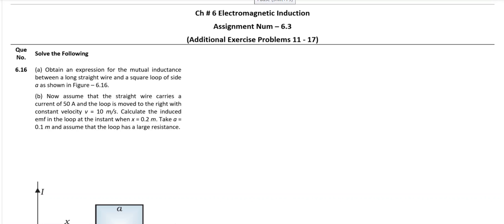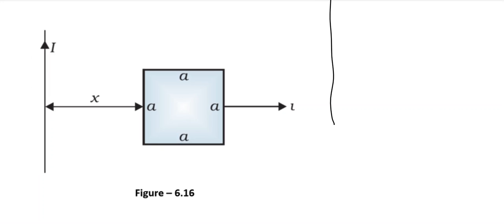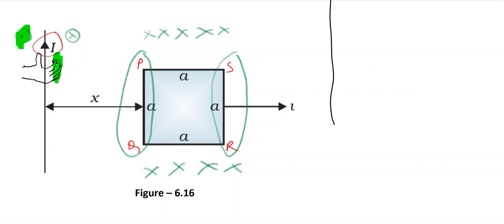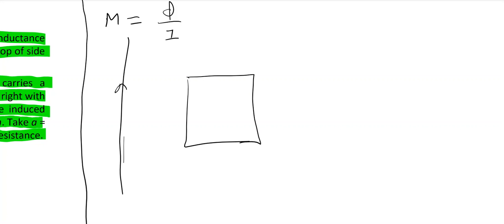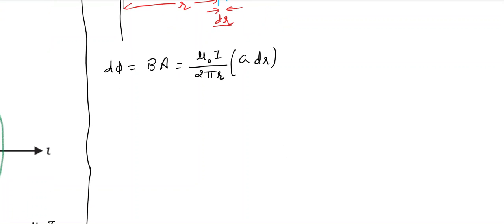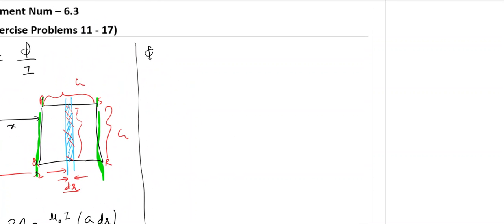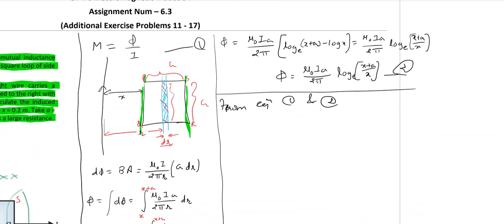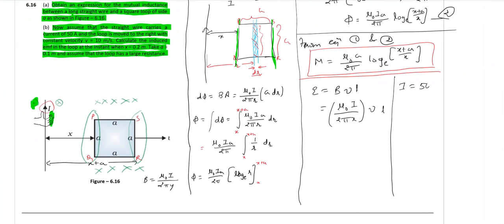Exercise 6.16 (NCERT Std - 12, Chapter - 6)